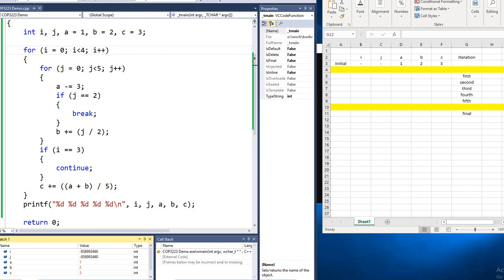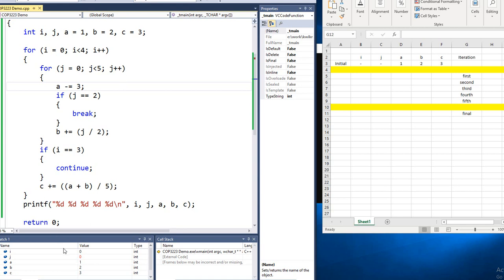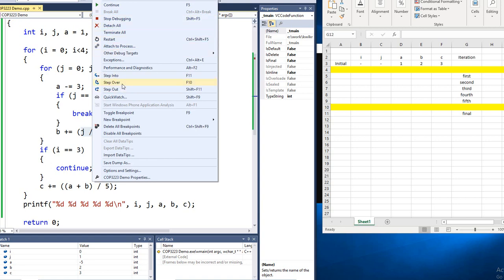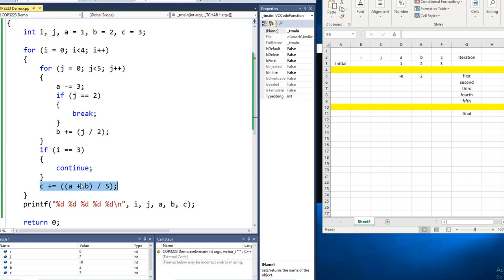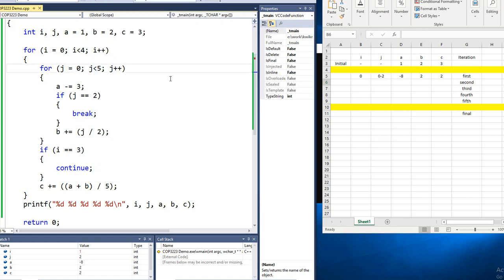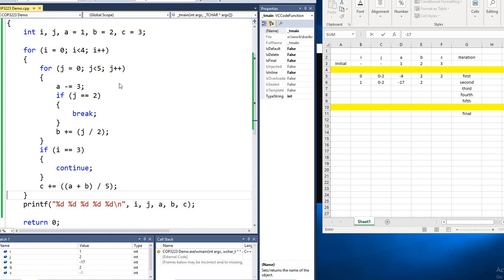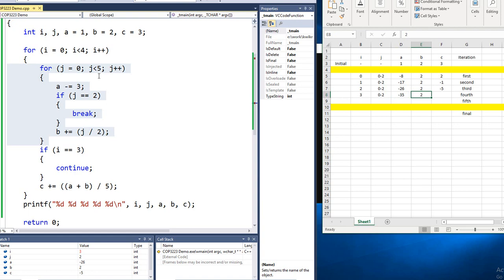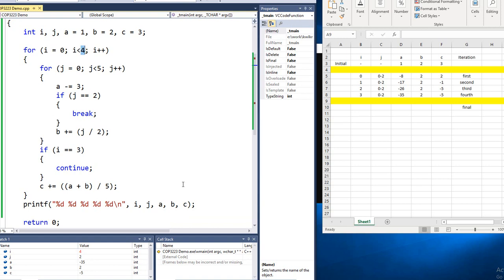COP3223 Explanation of What is this output